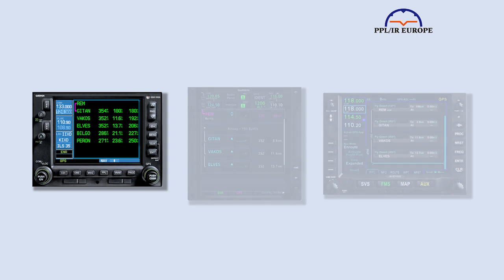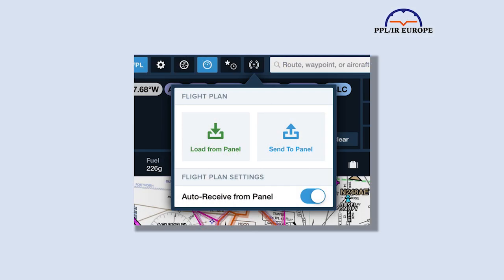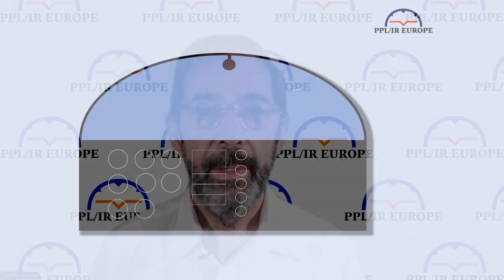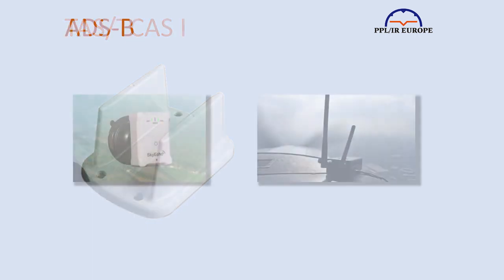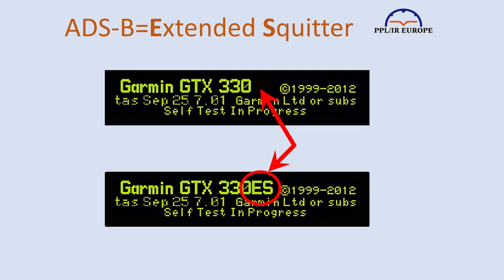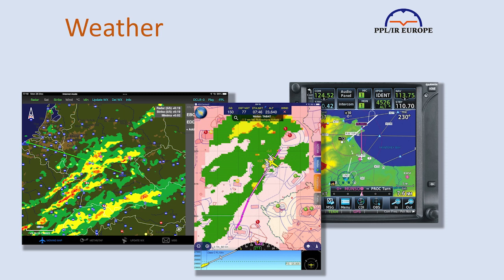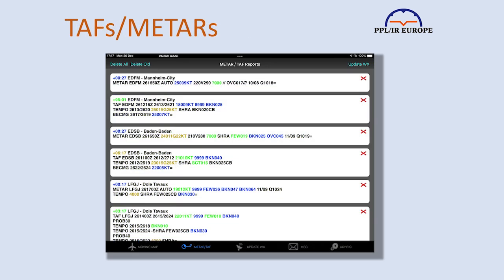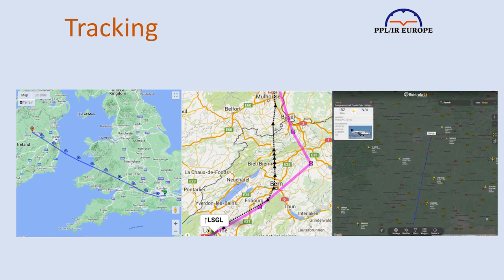Cockpit Connectivity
This video is about cockpit connectivity in light aircraft.  We will focus on IFR applications in Europe. The topics covered include:
1. Loading the avionics databases;
2. Loading the flightplan into the avionics;
3. Sharing data between the avionics and your tablet;
4. Fuel burn;
5. Traffic;
6. Getting air data for conversions;
7. Uploading weather;
8. Messaging in flight;
9. Telephony;
10. Flight tracking.